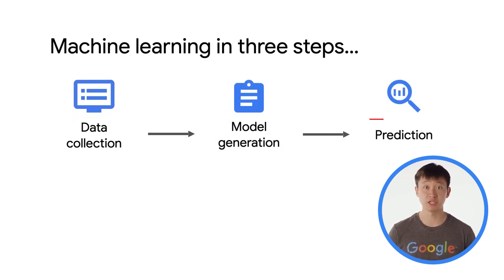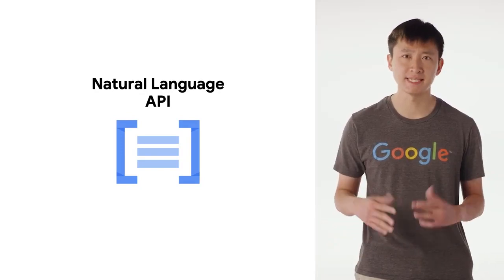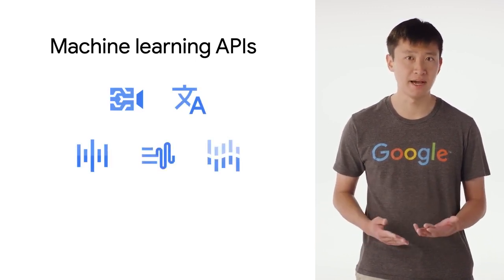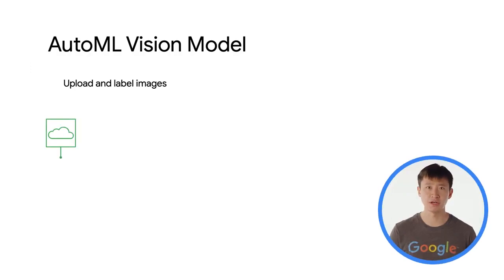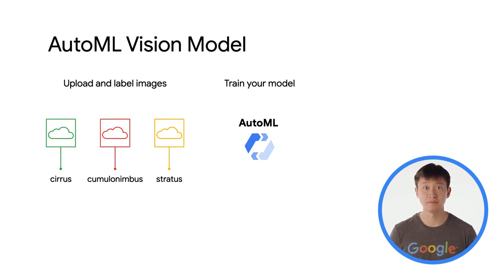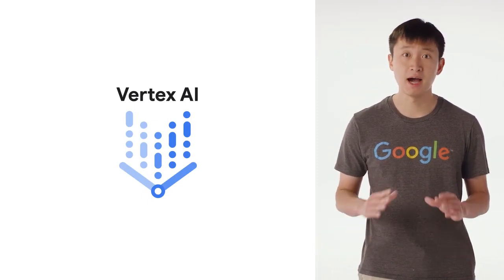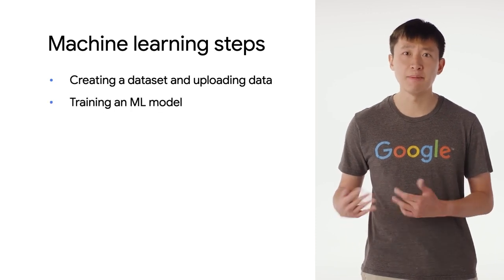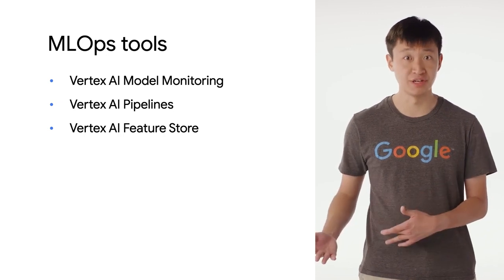Machine learning on Google Cloud -3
Are you new to Google Cloud? In this video, Ryan Matsumoto, Developer Advocate at Google, discusses a high level overview of Google Cloud and how it can help you as a developer. Welcome to Google Cloud Essentials!
Want to get started on your own Google Cloud project? In this episode of Google Cloud Platform Essentials, Stephanie Wong shows you how to navigate the Google Cloud Console, manage projects with Cloud Shell, and speak to some best practices when starting to build your first Google Cloud project. Watch to learn how you can get started and use Google Cloud for your developer needs!
Did you know Google Cloud offers a broad spectrum of machine learning options? In this episode of Google Cloud Platform Essentials, Ryan discusses some different machine learning options on Google Cloud for different experience levels and project needs. From pre-trained APIs to managed platforms, discover the ease of developing and deploying your machine learning models with Google Cloud.

Chapters:
0:00 - Intro
0:45 - Machine learning APIs
2:32 - AutoML
4:00 - Vertex AI - Custom Training
5:44 - AI Infrastructure tools
6:32 - Wrap up

product: Cloud - General; fullname: Ryan Matsumoto;
AI-generated video summary
Quality and accuracy may vary.

This introductory video explains Google Cloud's benefits for developers. It explores cloud computing concepts, showcasing Google's data centers and their global reach. Learn about tools for running code, storing data, and utilizing AI/ML features.